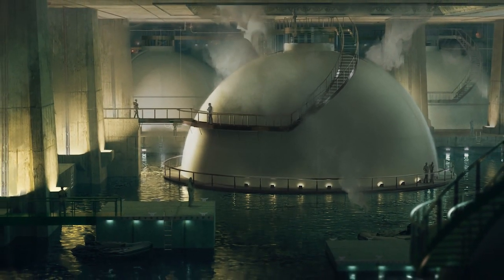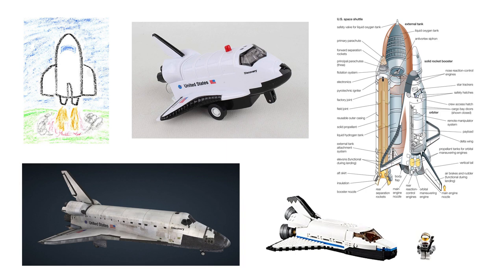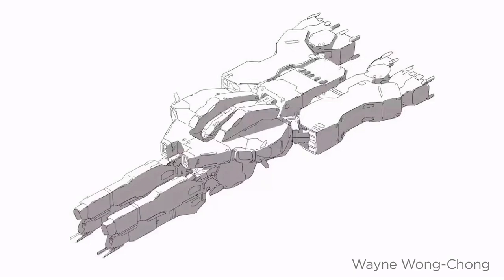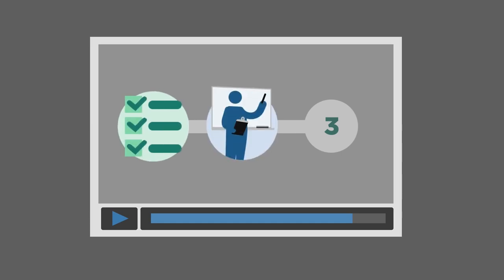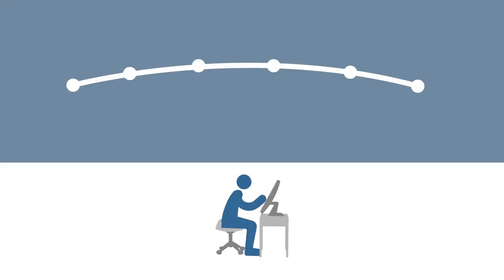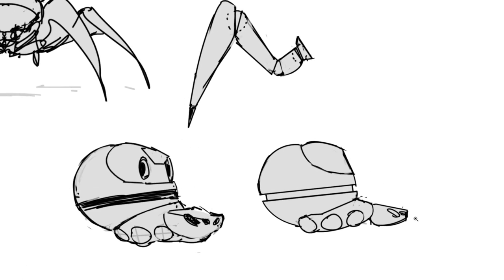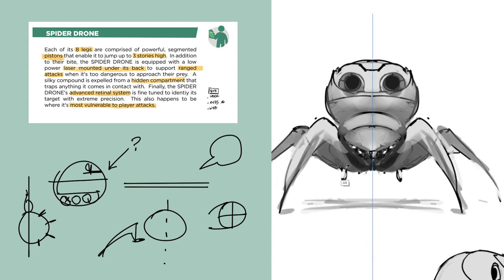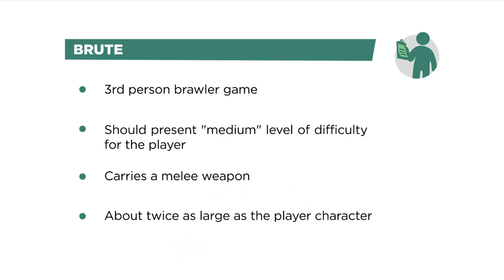Concept art playbook 01: Enemy Design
Welcome to the Concept Art Playbook!  This is a concept art tutorial series where you get hands-on instead of just watching.  Today you’ll be designing an enemy, but the brief is intentionally vague.  With only a few bullet points to guide your design, Ryan’s left many details up to your imagination.  Does this amount of freedom excite you? Or do you prefer to work within tighter restrictions?  In the following lessons you’ll have much more specific instructions to tackle.

Video games are made by teams, and collaboration poses unique challenges. These lessons place you in an ‘imaginary game studio’ where you’ll be given specific assignments, limitations, and functional requirements.  You’re also practicing flexibility, reading comprehension, and working outside your comfort zone.  If you’re self-taught, these skills might be new and intimidating.  But that’s why you’re practicing them now, and not during your first week on the job.

If you take these 30 assignments seriously, you’ll leave with an entirely new approach for making stuff look cool.  And I think you’ll have a lot of fun, too.